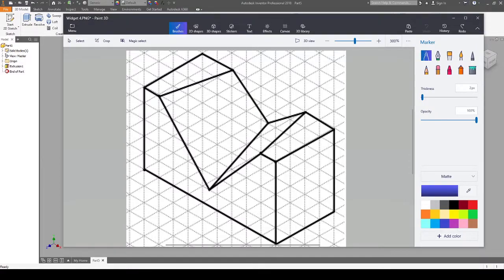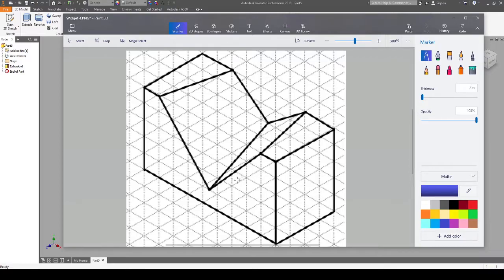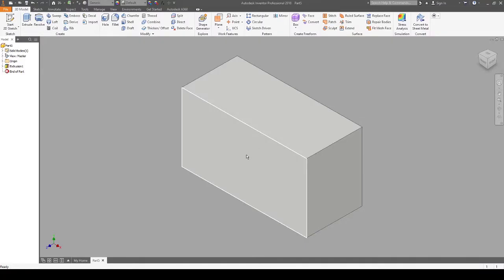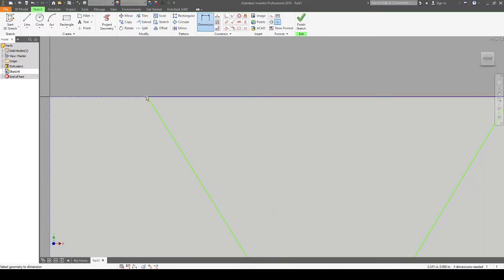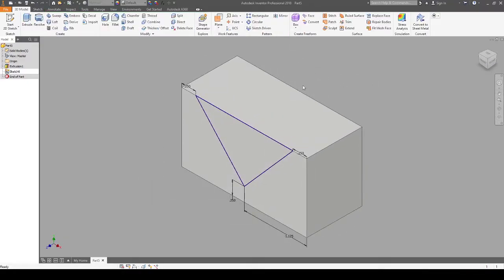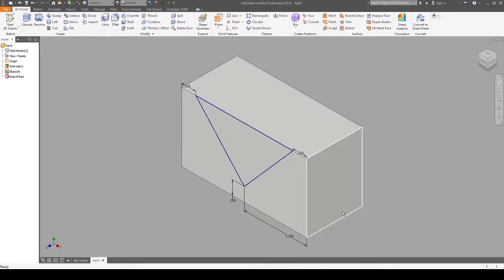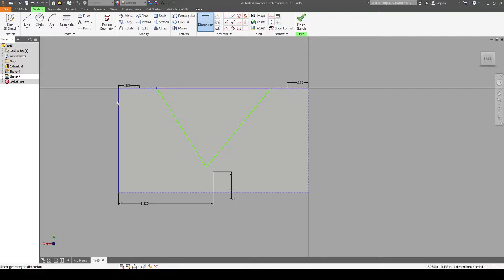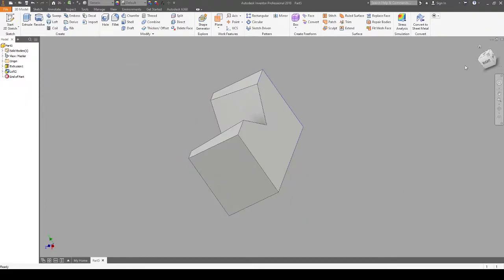PLTW IED 4 1 Widget 4 Tutorial